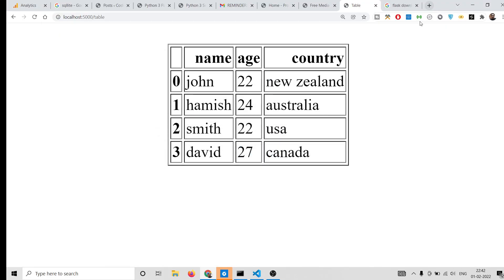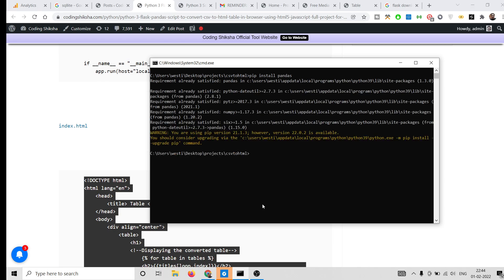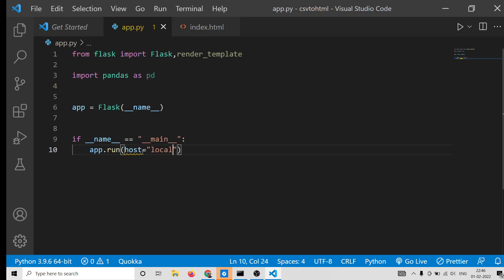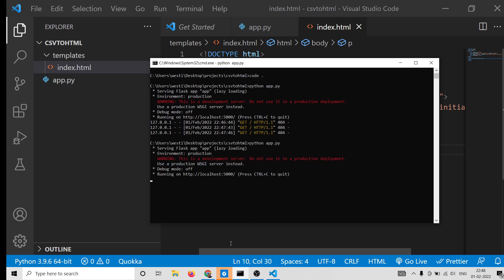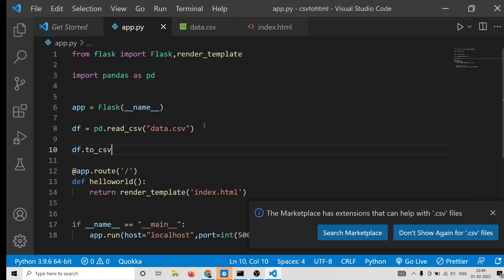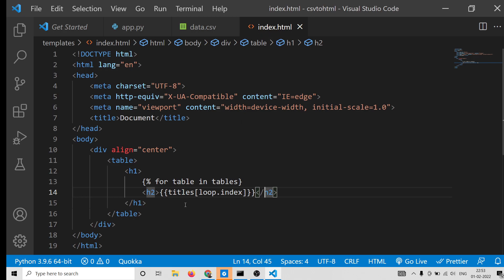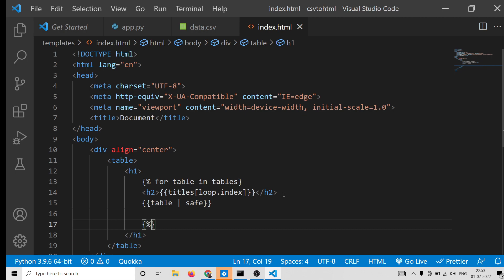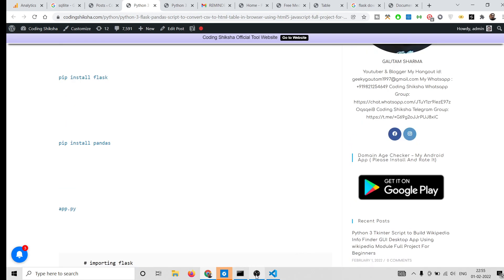Python 3 Flask & Pandas Script to Convert CSV to HTML Table in Browser Using HTML5